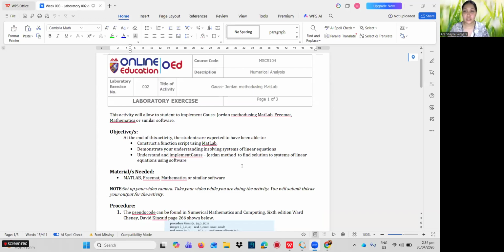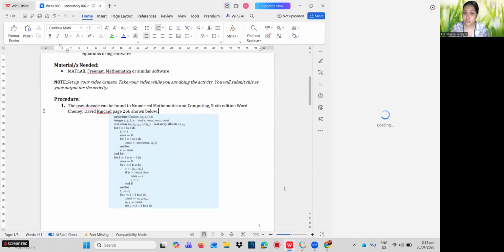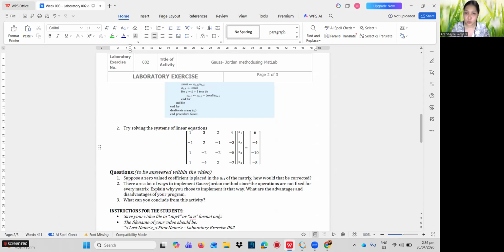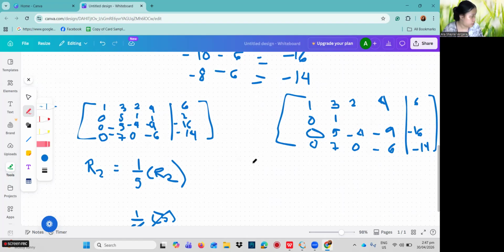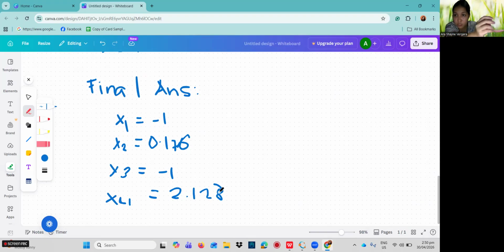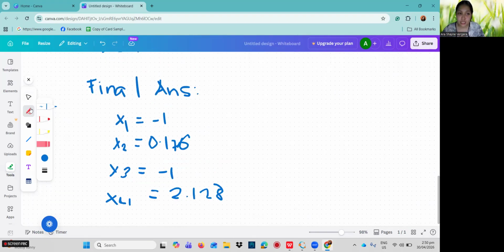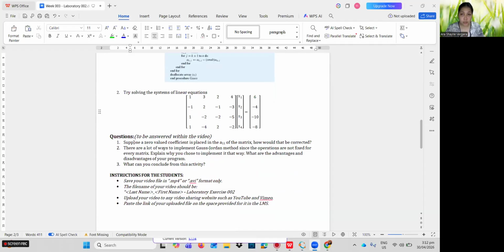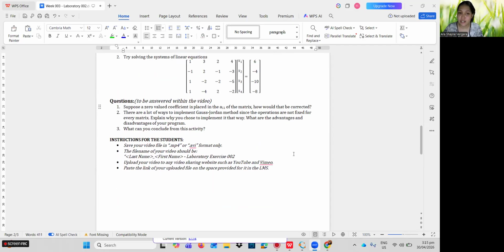Vergara Ara Shayne Laboratory Exercise 002